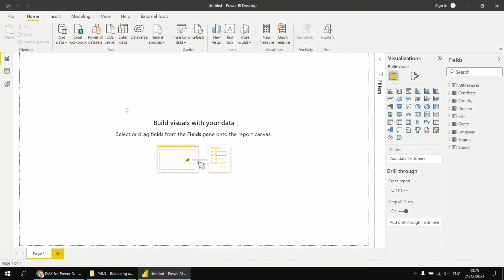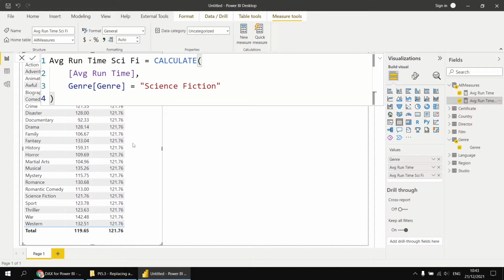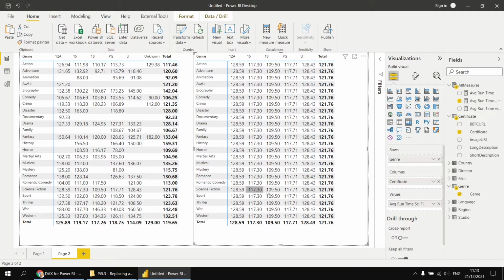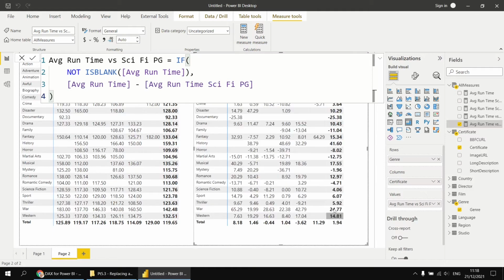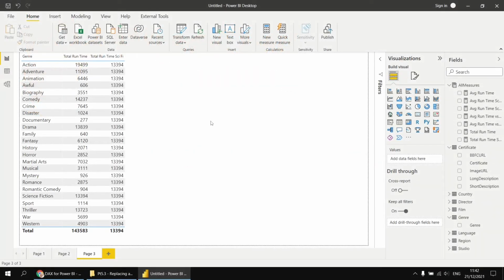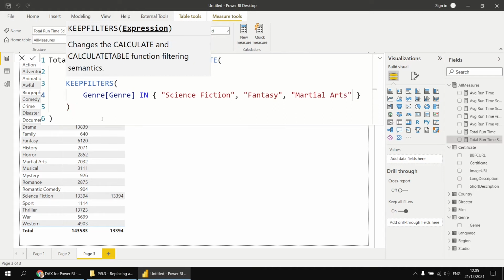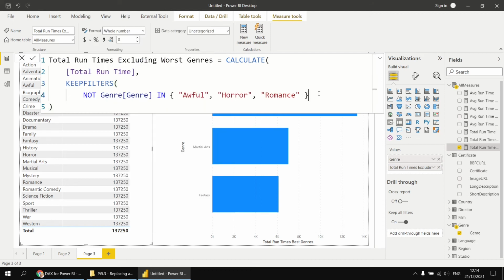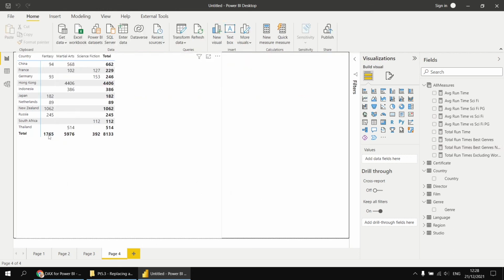DAX for Power BI Part 5.3 - Replacing and Keeping Filters in Measures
This video shows how to both replace existing filters in a measure and how to retain an existing filter using the KeepFilters function.

Chapters
00:00 Topic list
00:28 The Basic Report
01:54 Replacing a Filter
03:32 Comparing the Two Measures
04:56 Replacing Multiple Filters
06:54 Comparing the New Measures
09:19 Creating a New Example
11:06 Keeping Existing Filters
12:38 Creating a List of Categories
14:18 Excluding Categories in a Measure
16:40 Using Multiple KeepFilters Functions